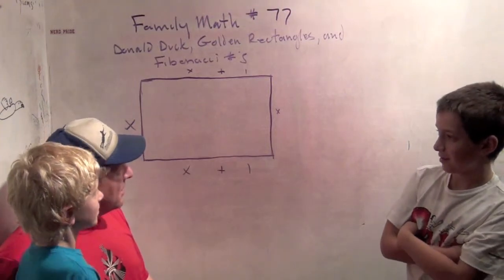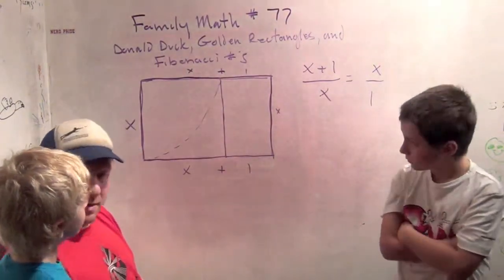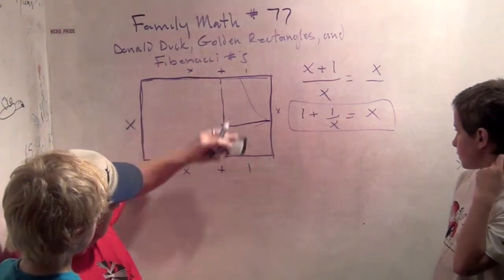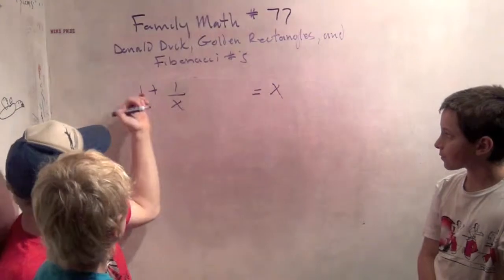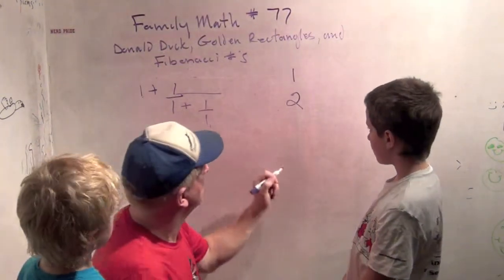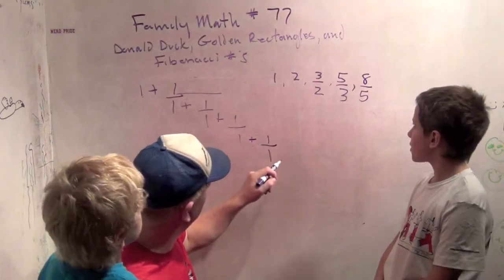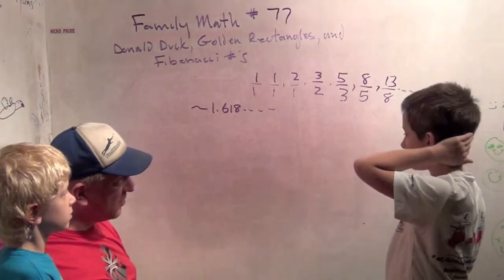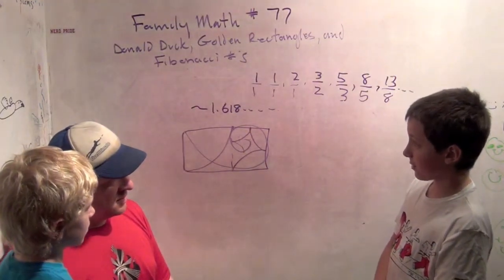FamilyMath77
After watching Donald Duck in Math Magic Land, we look at how the Fibonacci numbers hidden in the golden rectangle.